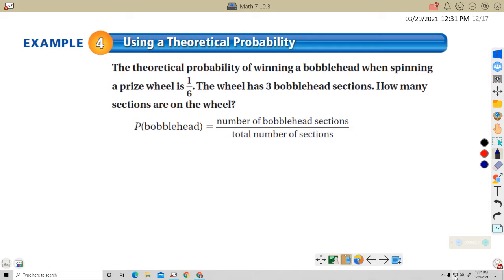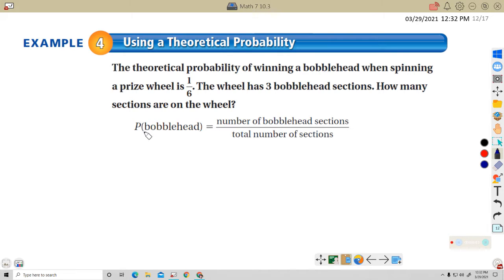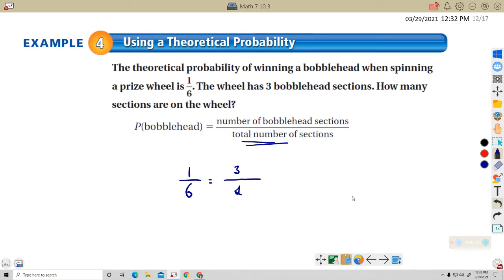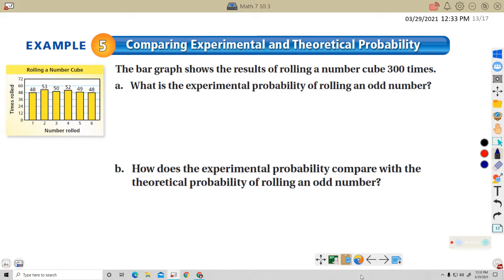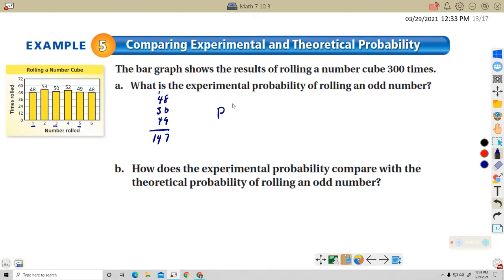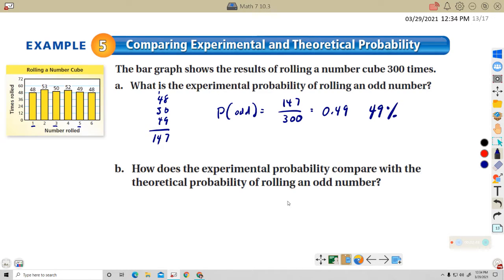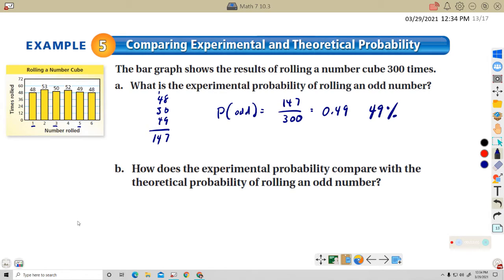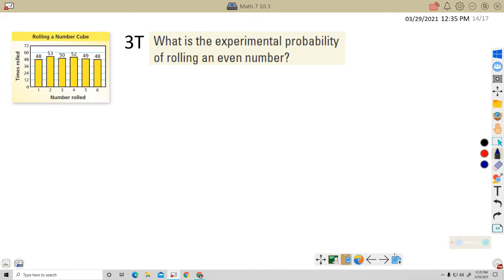10 3 Math 7 part 2